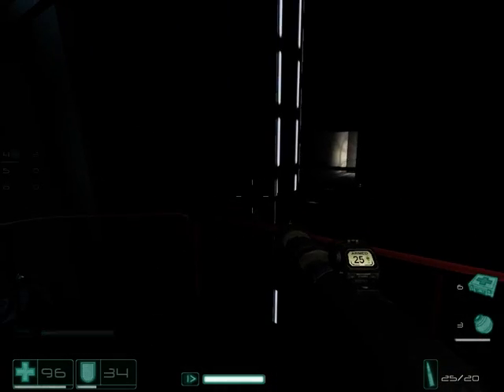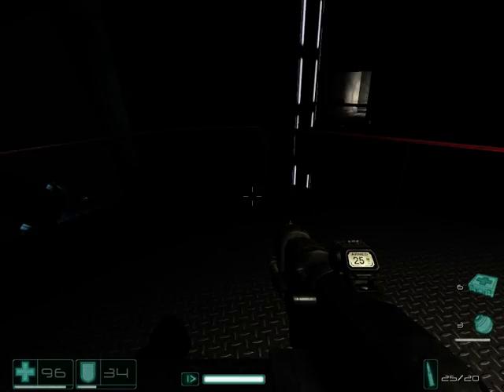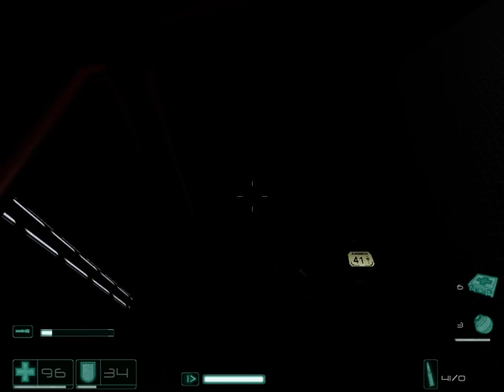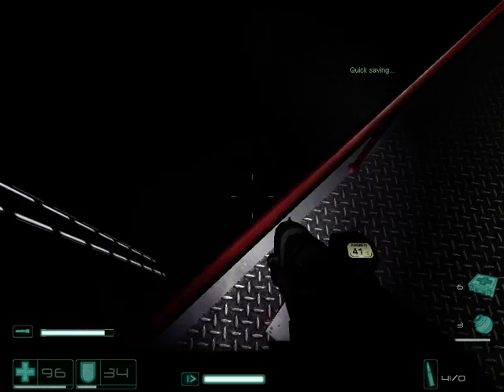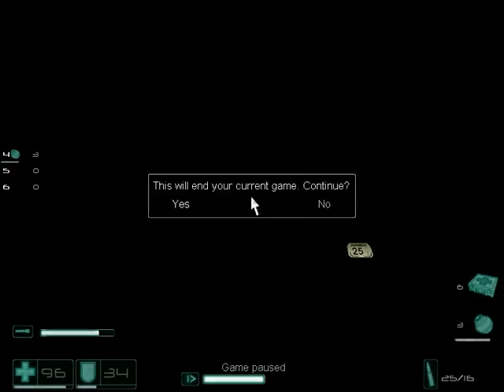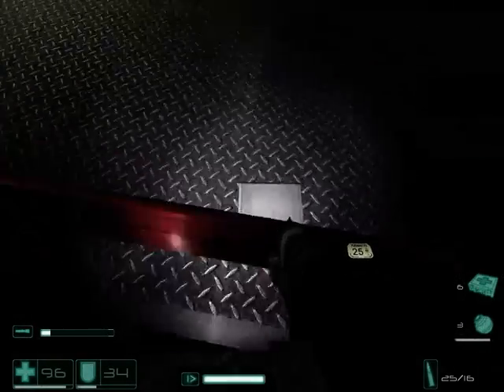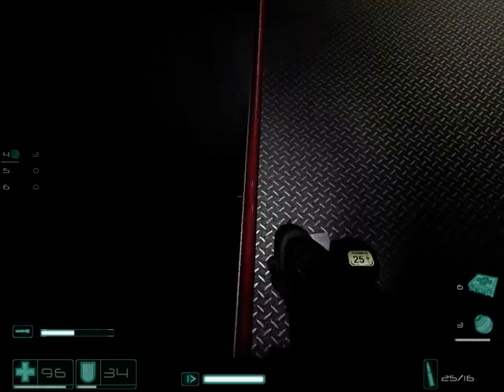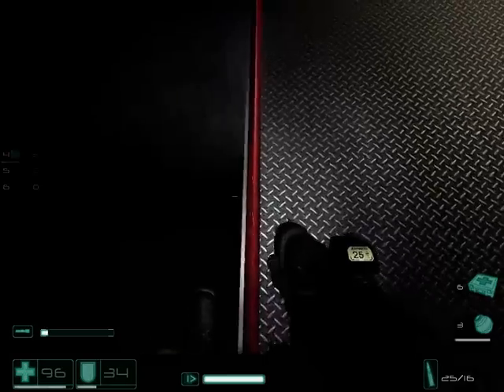F.E.A.R. Floppyboost Tutorial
A fairly in depth tutorial on how to do the floppy boost